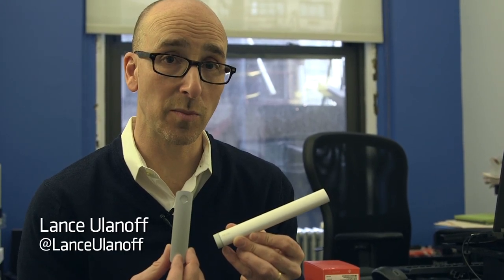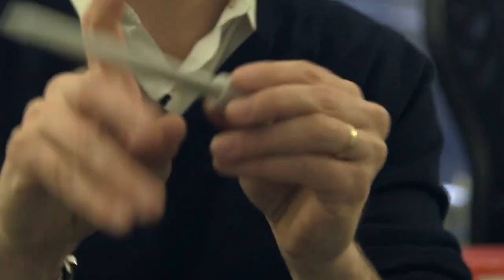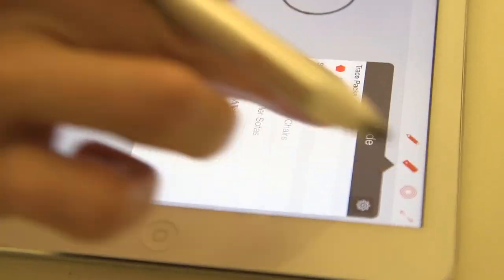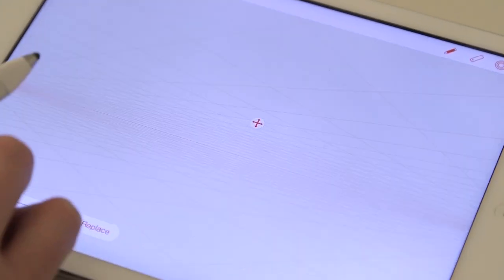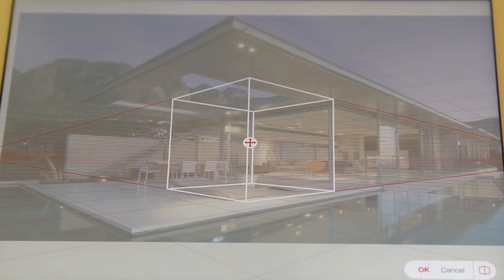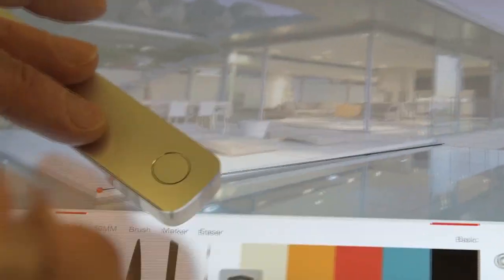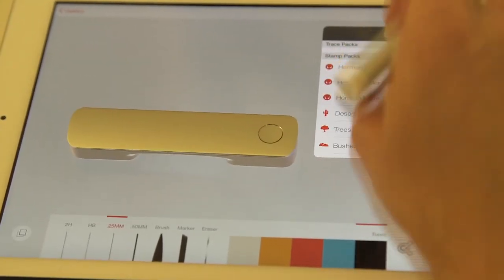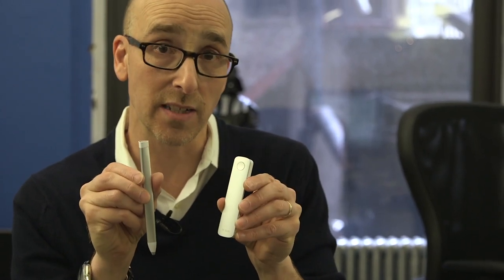Adobe Ink & Slide Hands On | Mashable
Adobe's new Ink Bluetooth-based iPad stylus (and Slide digital ruler companion), $199.99, is the creative software company's first foray into hardware.